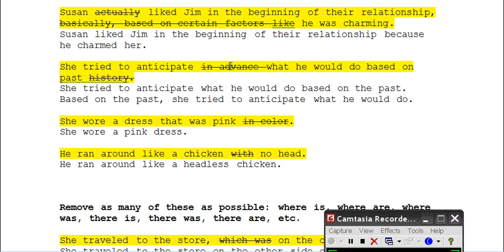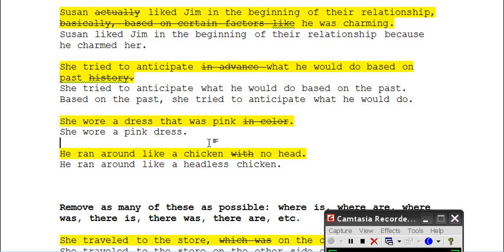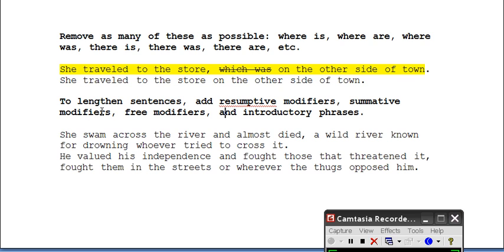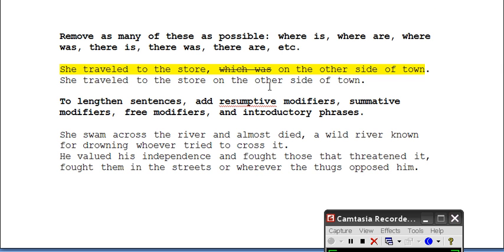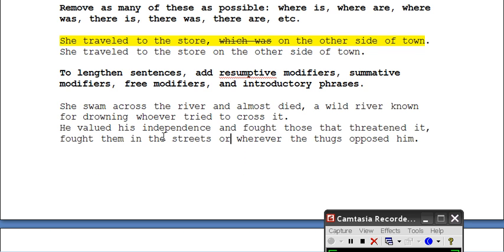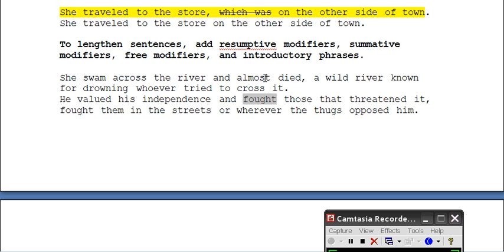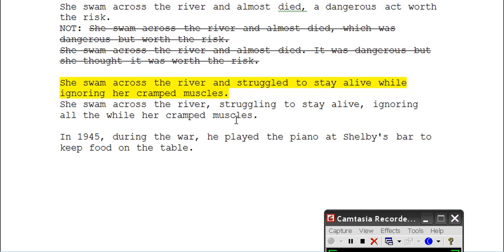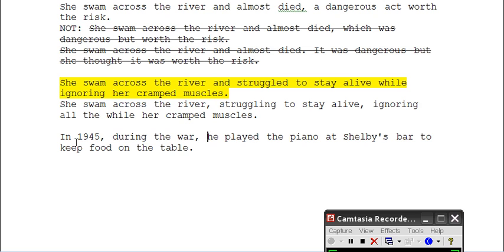Style: Write powerful, elegant sentences. 6-9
Also check out Master Edit, software that is like having your own editor but better.
Writers strive to write powerful, clear sentence. That's what this nine-part series is all about. Much of the advice given here can be found in Style, by Joseph Williams, advice like get to the subject quickly and its verb and the verb's object. You can then follow that with dependent clauses and phrases.